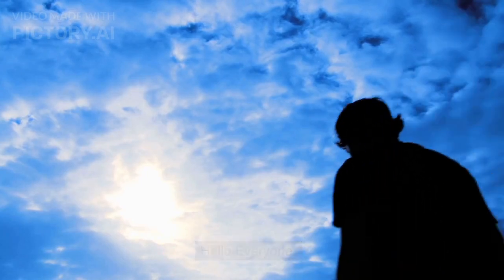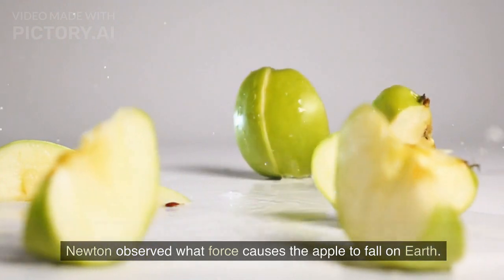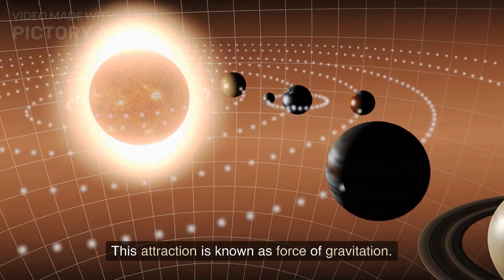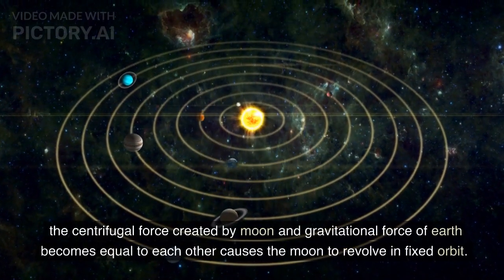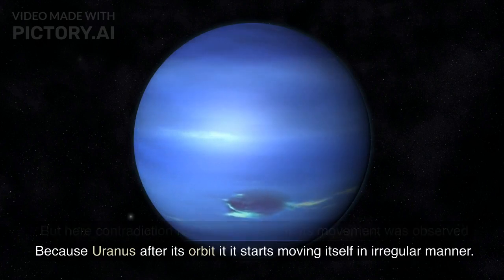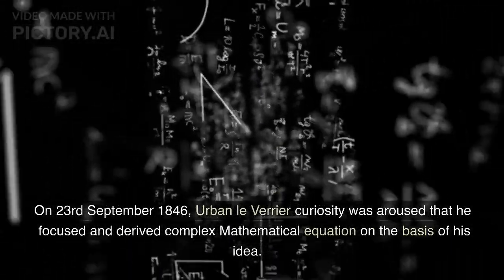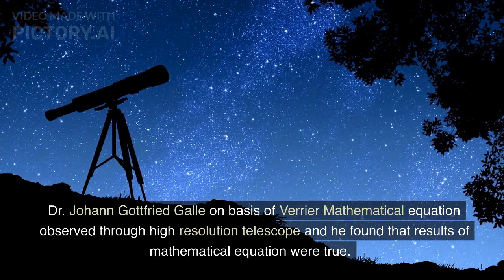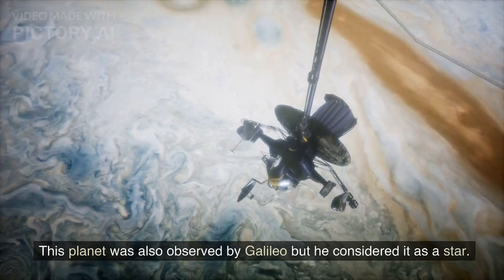Planet Neptune Discovery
Mind Explorer Unleash Your Inner Curiosity with Fascinating Educational Content" . Unbelievable Story. Mind explorer